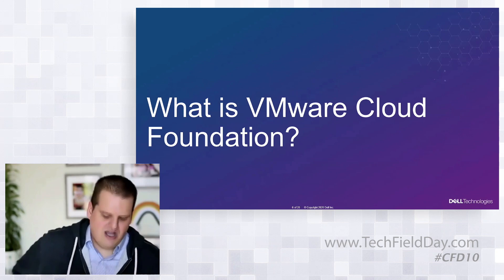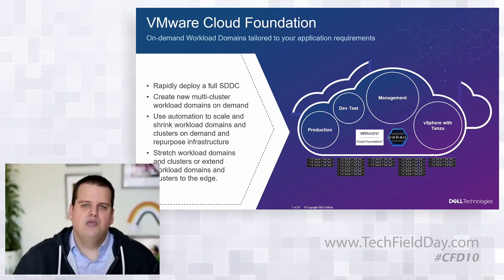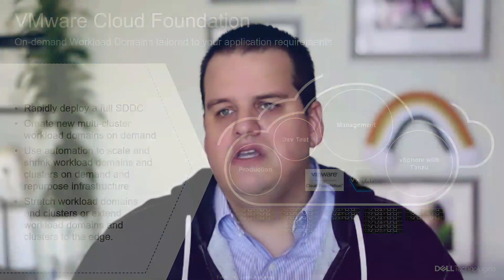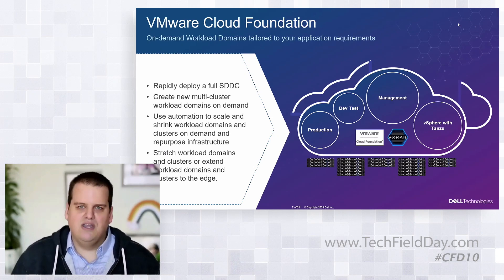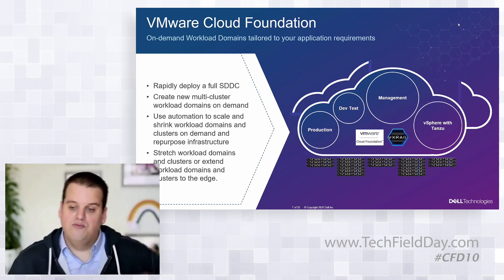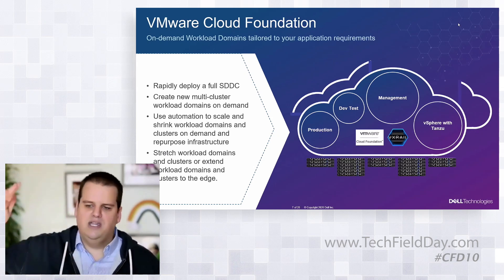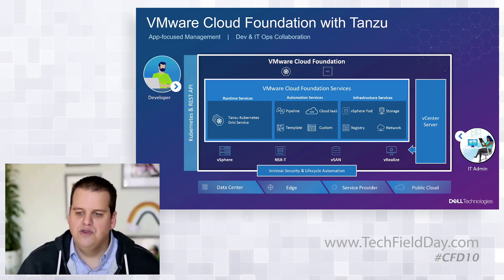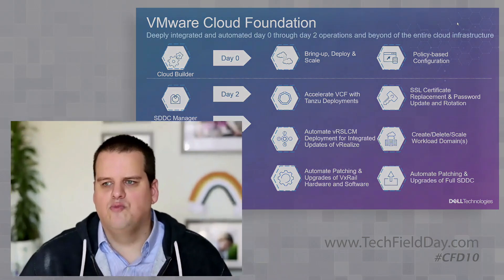Dell Technologies: What is VMware Cloud Foundation?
VMware Cloud Foundation is a hybrid cloud platform that enables consistent, secure infrastructure and operations across private and public clouds. In this presentation, Sam Niemi, Product Management Consultant for Dell Technologies, discusses how VMware Cloud Foundation gives customers the ability to build, manage, and run their data center with the flexibility and characteristics of the public cloud.

Recorded as part of Cloud Field Day 10 on March 11, 2021. for more information.